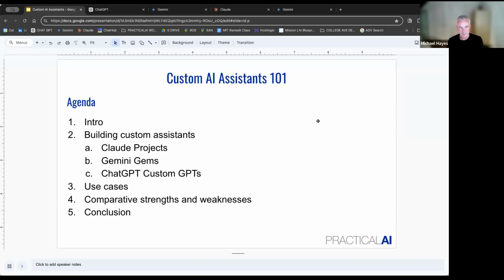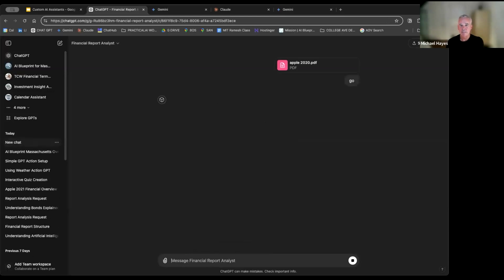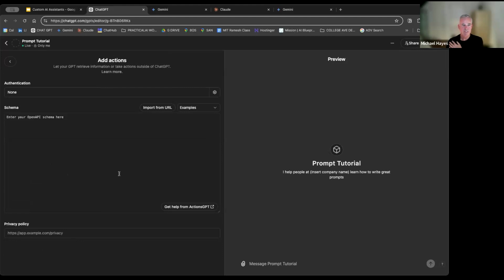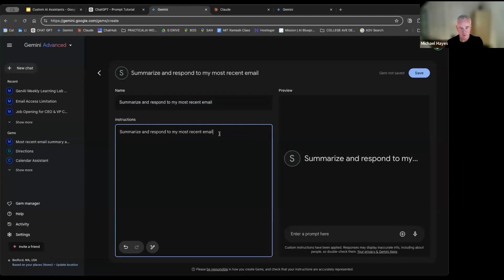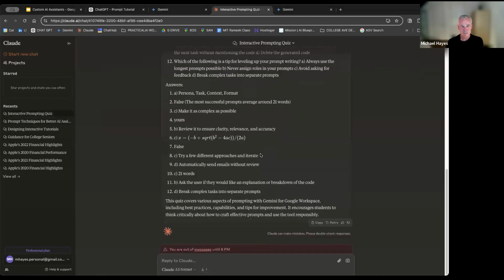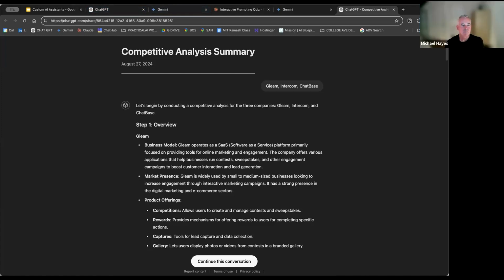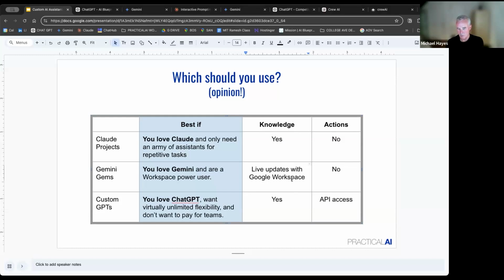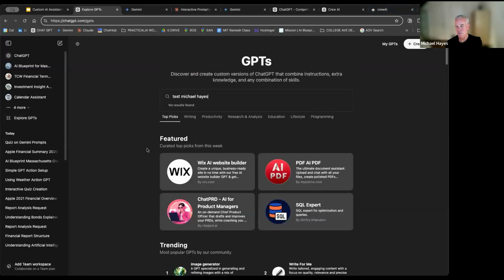Custom AI Assistants 101: CustomGPTs, Gemini Gems & Claude Projects | AI Learning & Education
In this video, Michael Hayes, Founder & CEO of PracticalAI, gives an in-depth look at creating custom AI assistants using powerful tools like ChatGPT, Gemini, and Claude Projects. From AI automation to business applications, we cover how large language models (LLMs) like ChatGPT-4 and Reflection AI are revolutionizing workflow efficiency and task management. Michael draws on his 10 years of experience in AI to explain how to set up custom LLM agents, fine-tune models, and integrate Gemini's Google Workspace features.

This tutorial breaks down the use of generative AI in practical settings, exploring everything from AI sales tools to AI learning applications. Using custom GPTs, businesses can implement specialized chatbots to streamline client interactions, while AI-powered assistants can simplify document summarization, scheduling, and more.

Learn about the latest in AI news, discover the capabilities of generative AI tools, and explore how platforms like OpenAI's ChatGPT, Reflection 70b, and Meta’s AI Gemini Google are being used to power custom assistants. We also explore what sets apart Gemini Gems and custom LLM agents from other AI models, especially in applications where LLM fine-tuning is essential. With this comprehensive AI education session, you’ll see how advanced AI tools are used in real-world settings and learn how AI news is rapidly evolving.

- Creating CustomGPTs and LLM agents
- Overview of Gemini’s AI capabilities for workspace automation
- Using Reflection AI and large language models explained
- Setting up custom prompts for AI education, AI sales, and business applications
- Advanced configurations for chatbots, including dmarc and perplexity functions